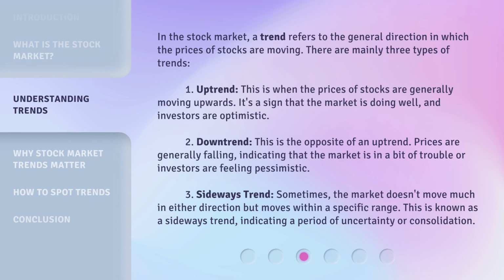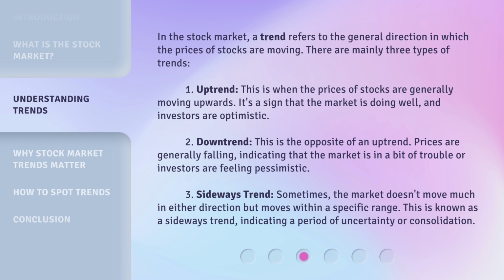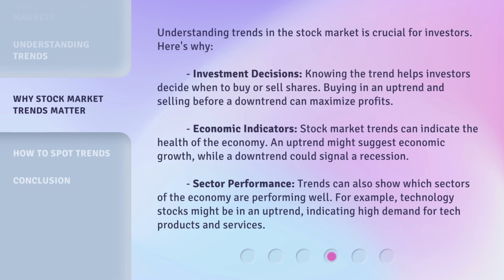Understanding Stock Market Trends: A Beginner's Guide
Crack the Code: Stock Market Trends Unraveled • Get a crash course in understanding stock market trends with this beginner-friendly guide. Learn how to navigate the ups and downs of the market like a pro!

00:00 • Introduction - Understanding Stock Market Trends: A Beginner's Guide
00:42 • What is the Stock Market?
01:09 • Understanding Trends
01:59 • Why Stock Market Trends Matter
02:45 • How to Spot Trends